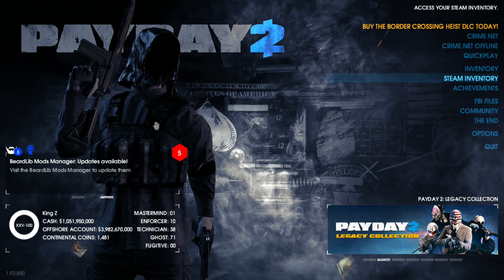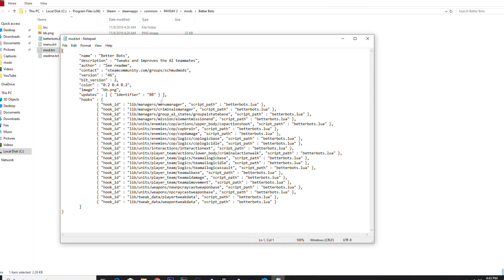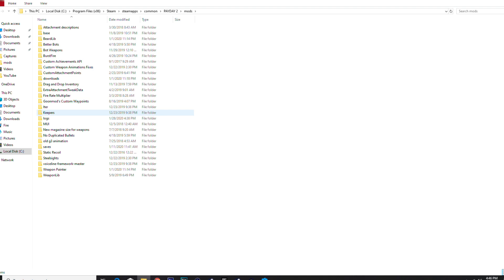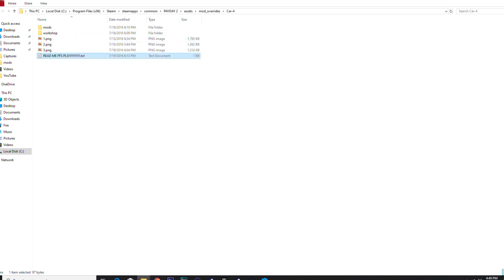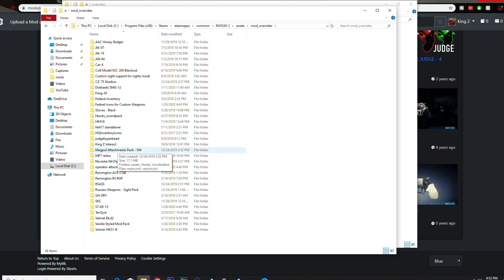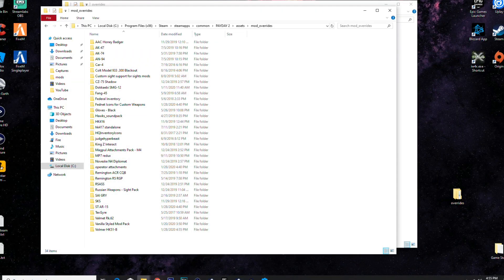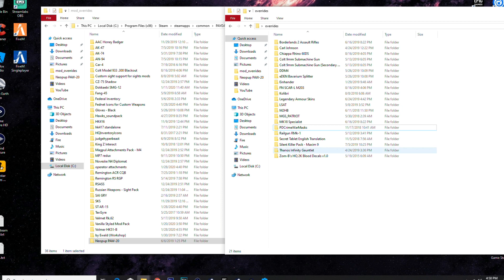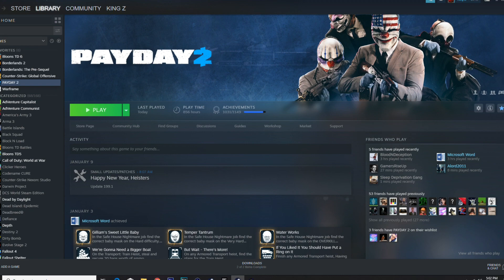PAYDAY 2 - ALL the MODS I Use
A lot of ya'll been asking what mods I use, so here they are. Forgot Custom heists somehow but all of the ones I have are videos on my Channel.